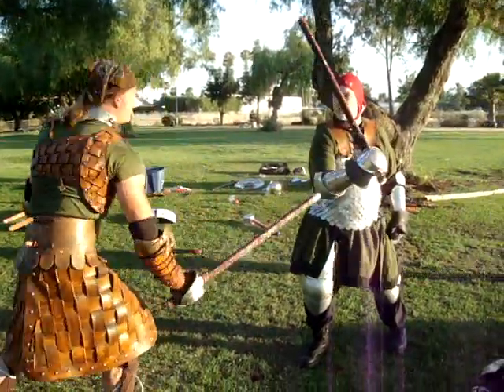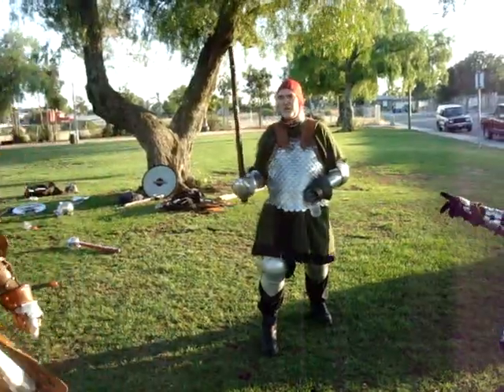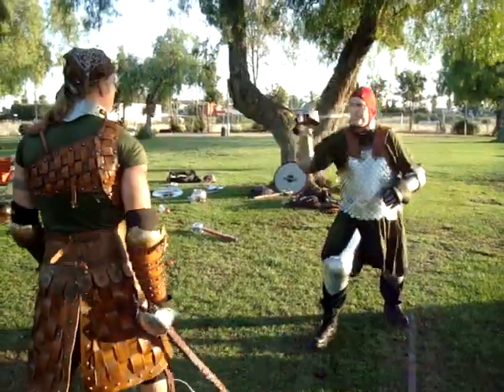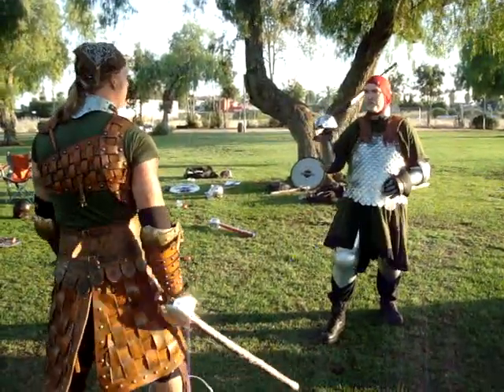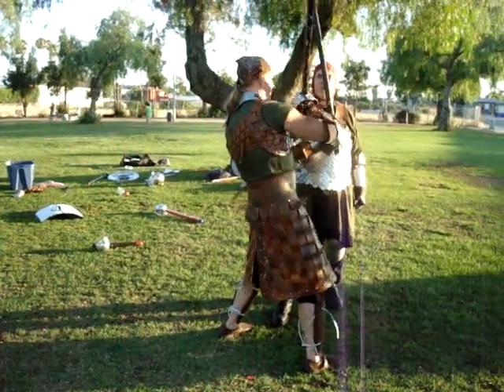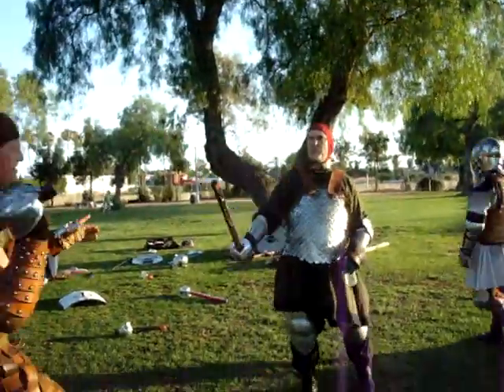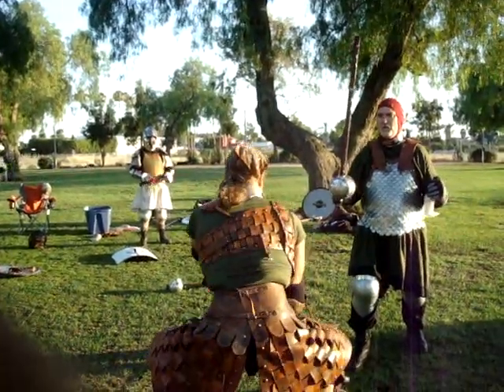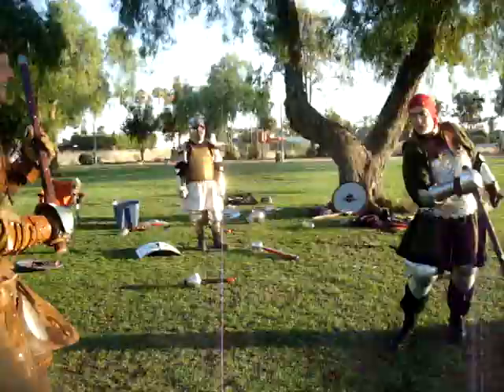Shot angle changes Instructional Video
This instructional segment features Dirk discussing and demonstrating how to change the angle of a shot during its execution.